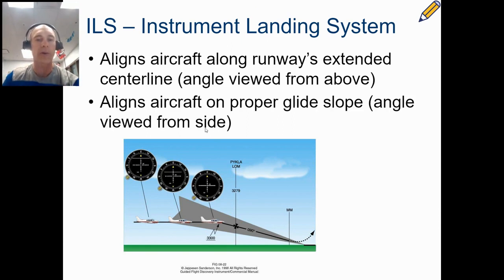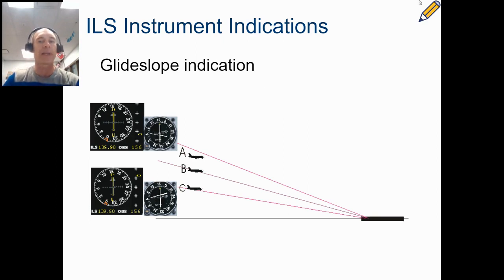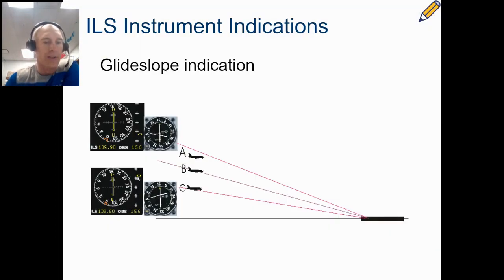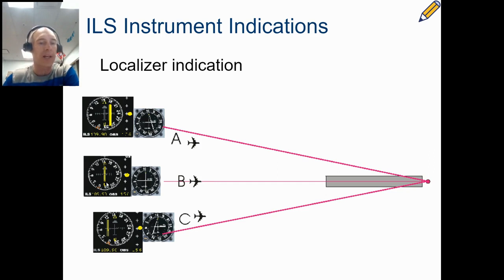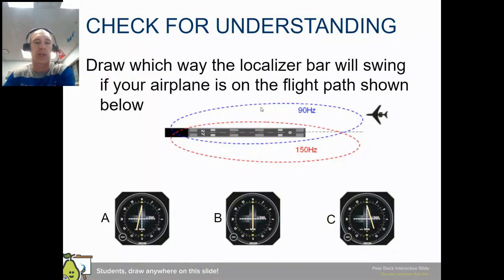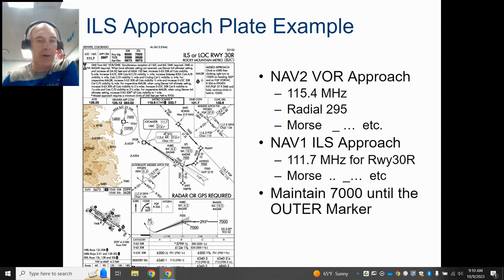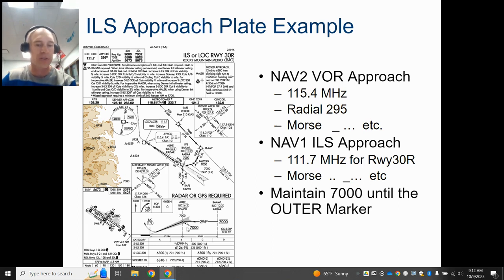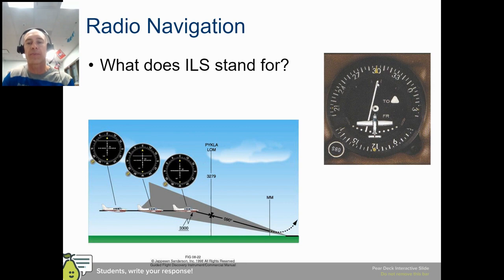Radio Navigation ILS